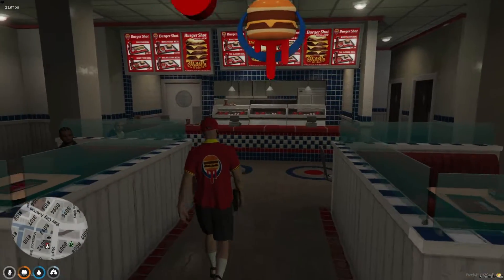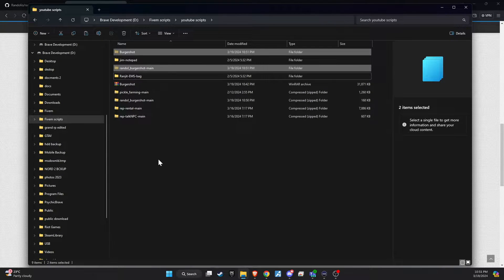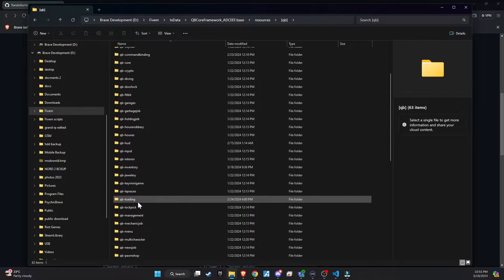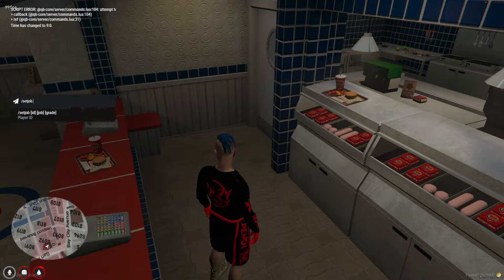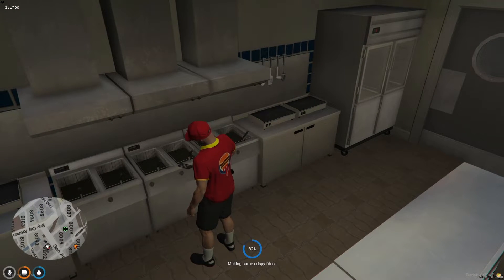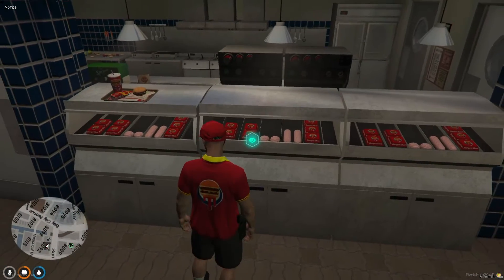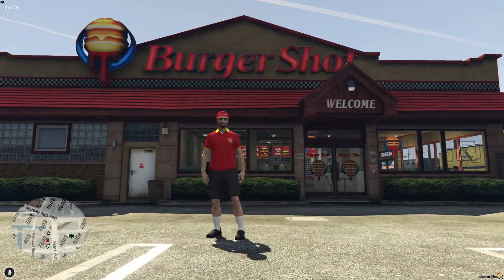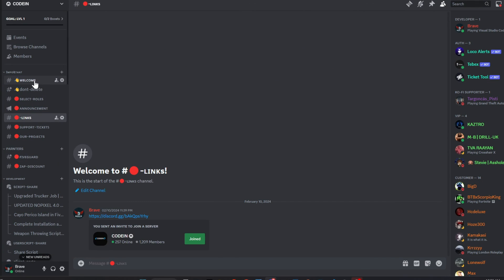QBCore Burger Shot Job Script | Installation & Showcase | Simple to Use | FiveM Tutorial | 2024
Braveyt-20